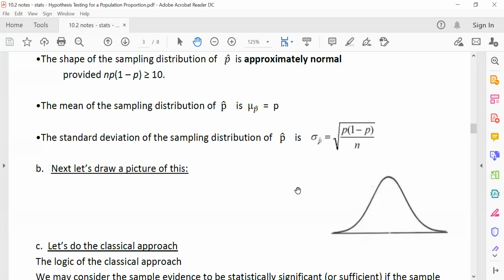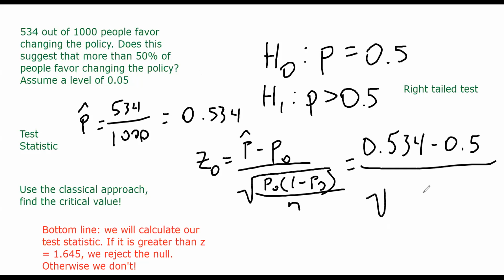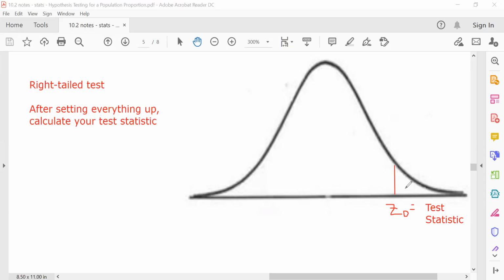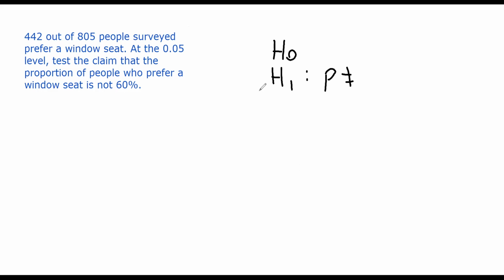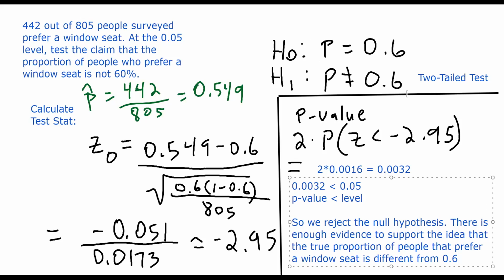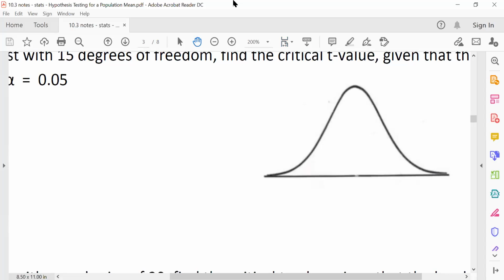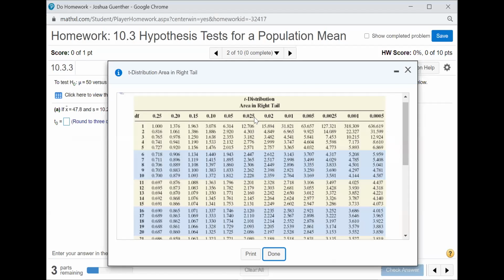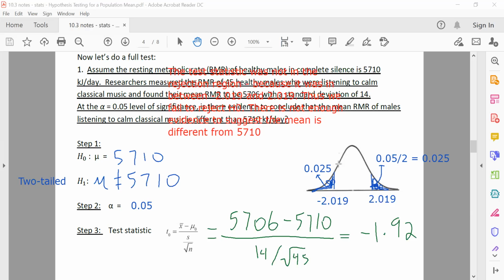Math 1342 - Dec 9 2020 - Sections 10.2 and 10.3